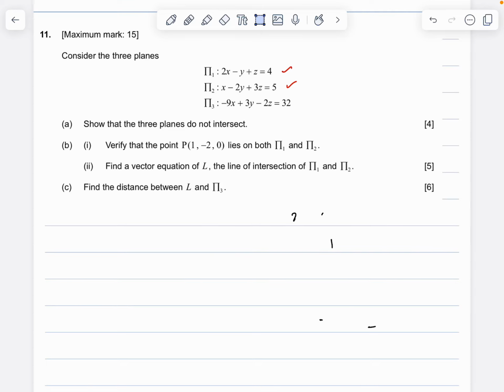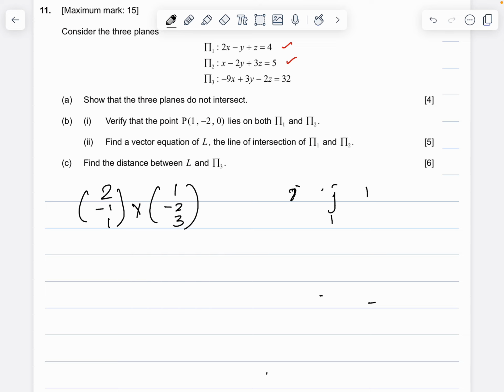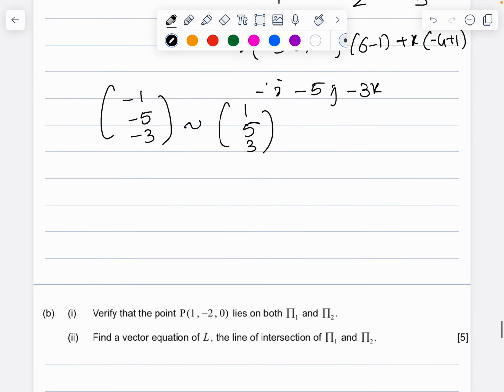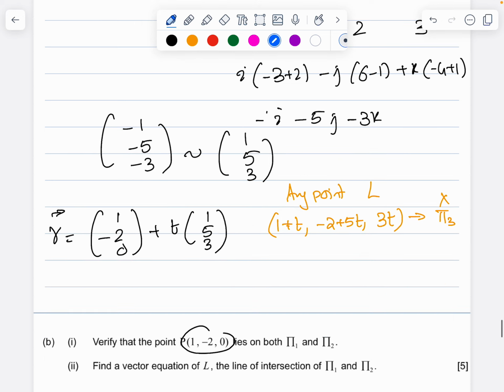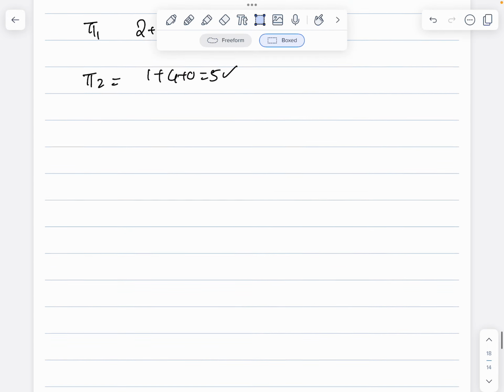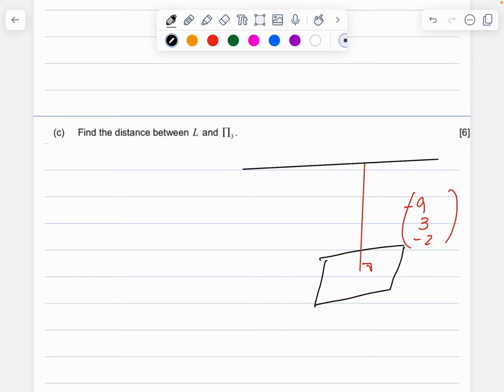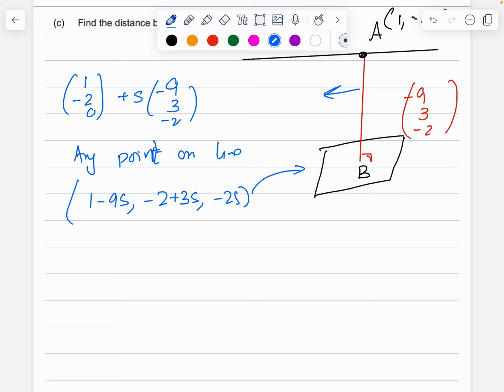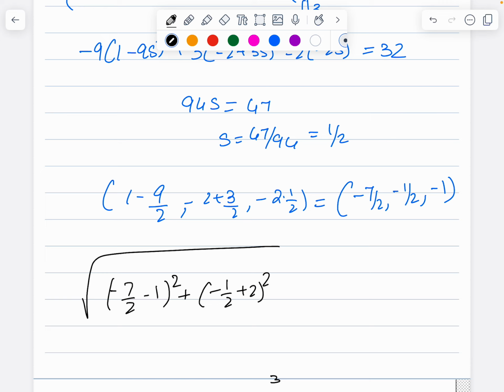IB math AA 2022 March paper 1 HL 11